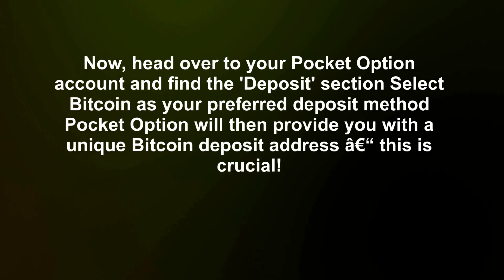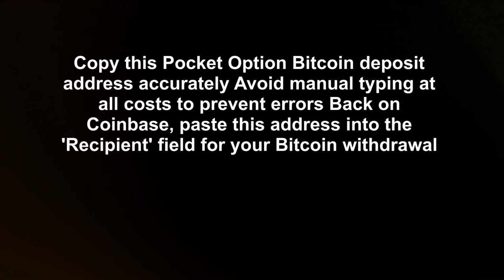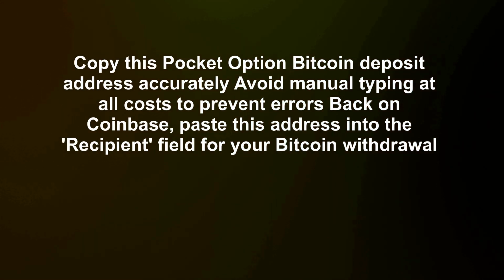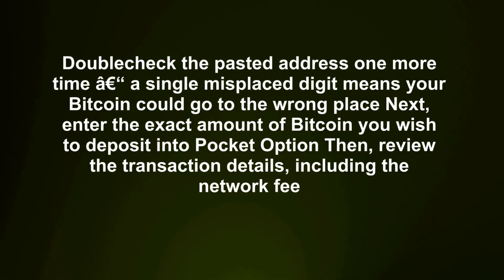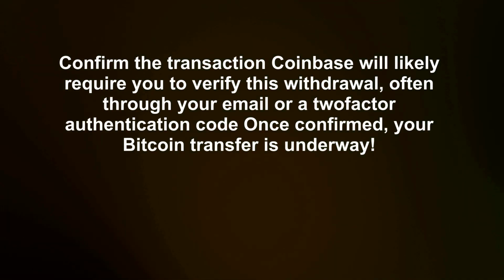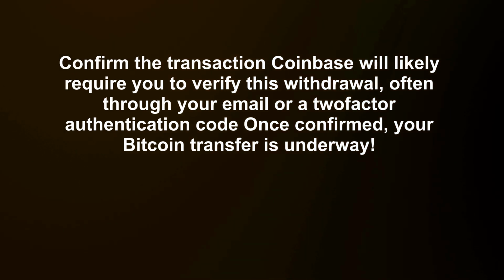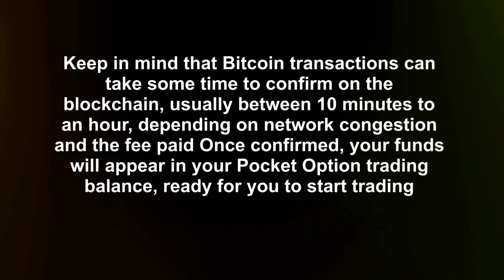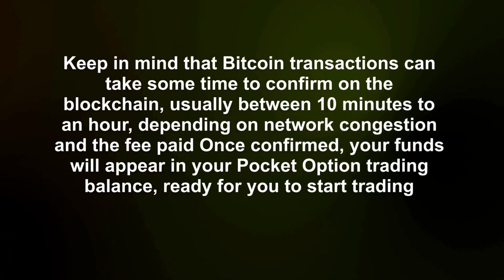How to Deposit Bitcoin to Pocket Option with Coinbase - GUIDE!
How to Deposit Bitcoin to Pocket Option with Coinbase guides users through the process of transferring Bitcoin from a Coinbase account to their Pocket Option account for trading purposes. This tutorial covers the necessary steps, security precautions, and potential fees associated with this cryptocurrency deposit method.

00:00 Intro
00:12 Logging into Coinbase and finding Bitcoin
00:22 Initiating a 'Send' transaction on Coinbase
00:29 Navigating to Pocket Option deposit section
00:38 Selecting Bitcoin and getting deposit address
00:44 Copying Pocket Option deposit address
00:54 Pasting address into Coinbase recipient field
01:04 Double-checking the address
01:09 Entering Bitcoin amount
01:14 Reviewing transaction details and network fee
01:22 Confirming the transaction and verification steps
01:30 Bitcoin transfer underway
01:39 Understanding transaction confirmation times
01:49 Funds arriving on Pocket Option
01:56 Final tips on fees and amounts